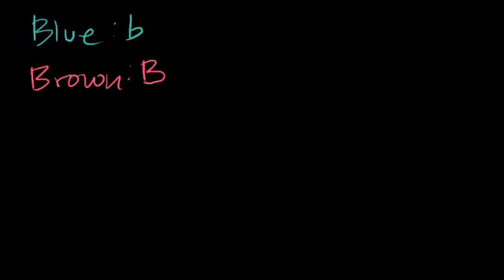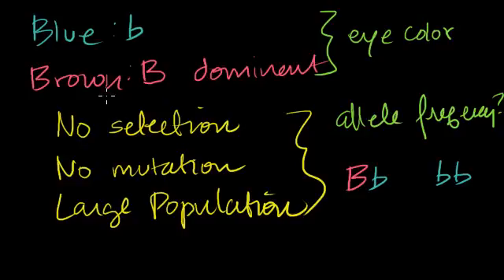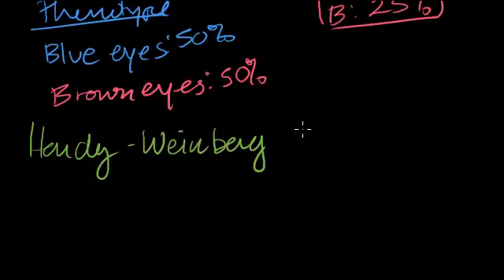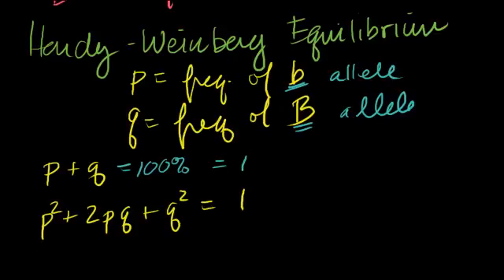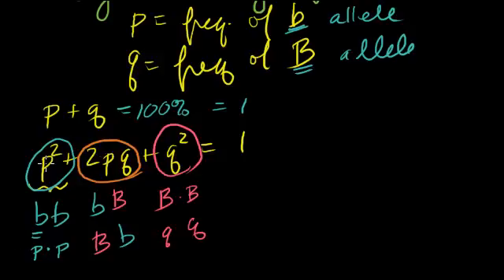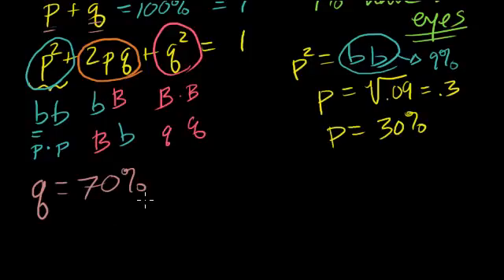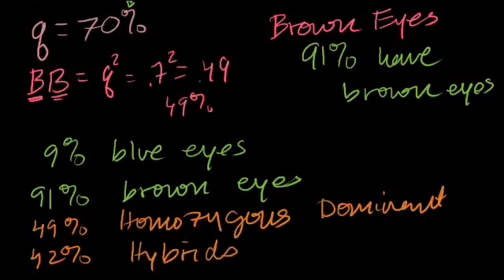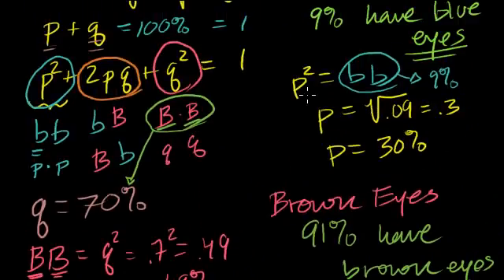015 Hardy Weinberg Principle